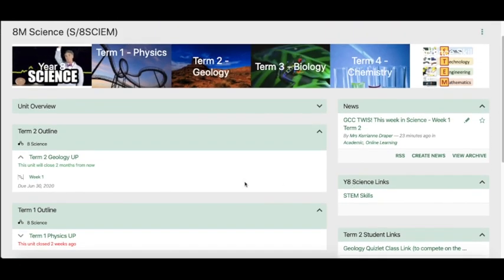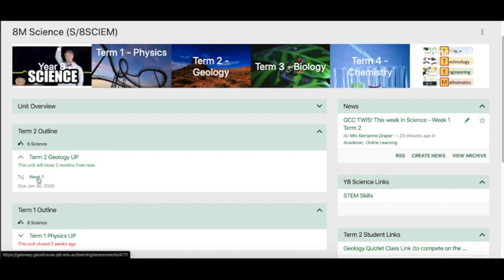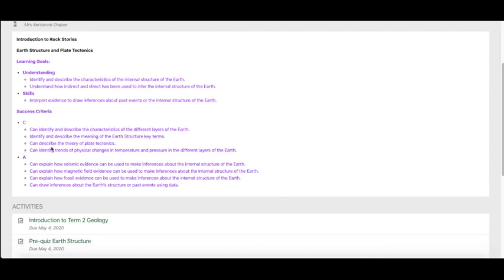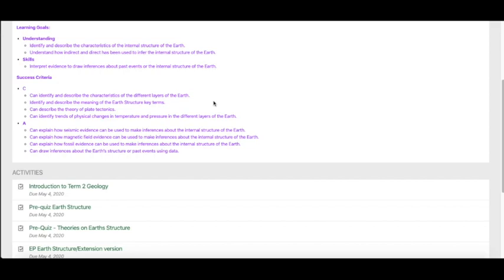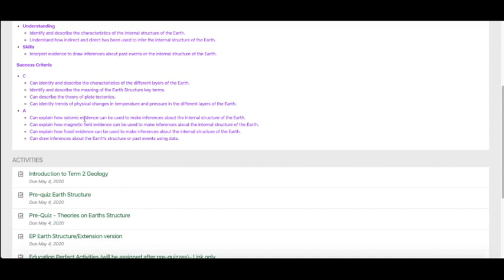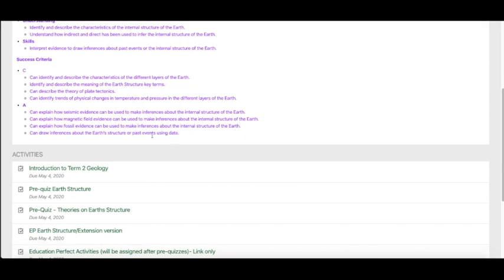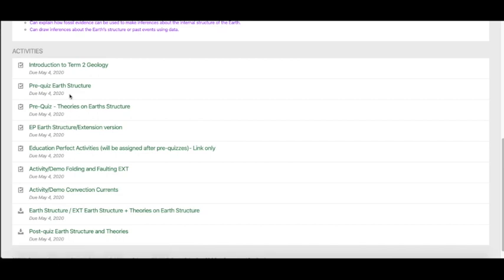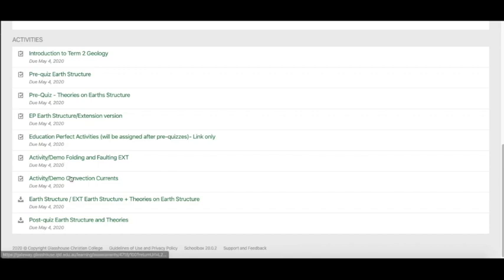TWIS T2Wk1 - Intro to Geology